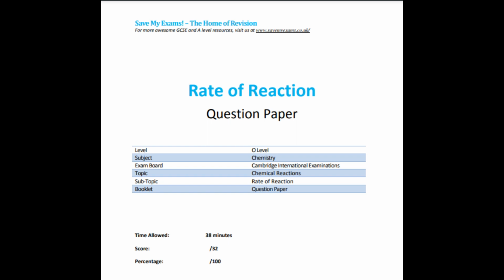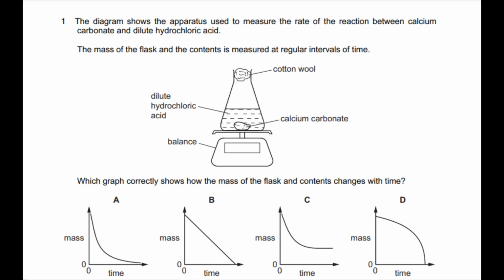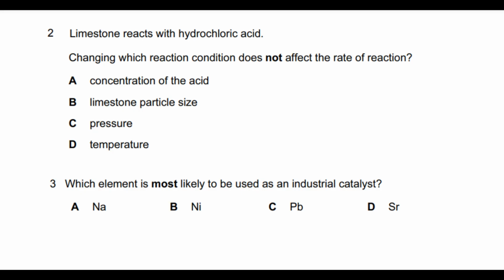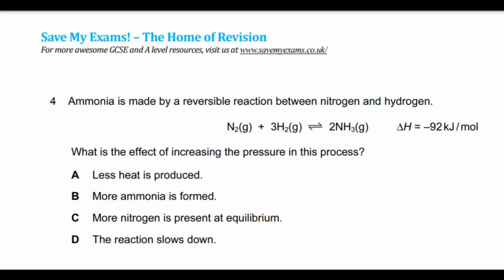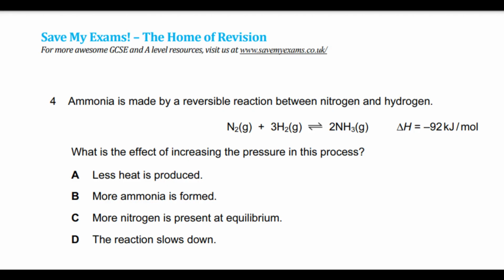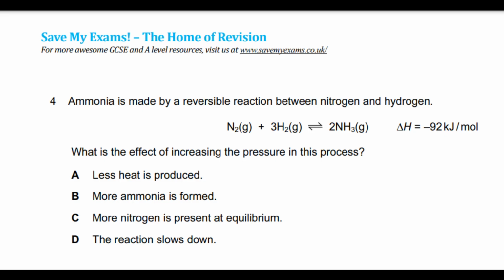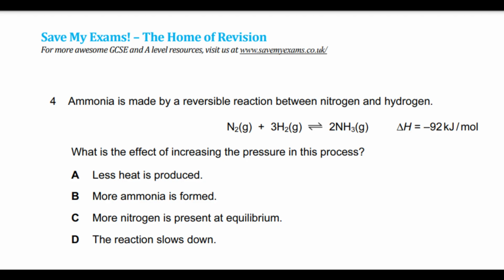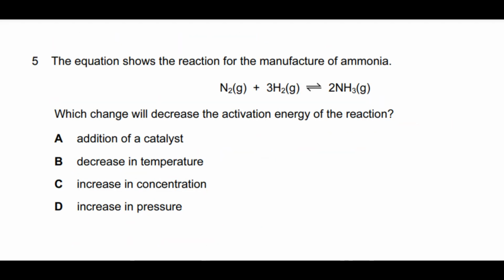RATE OF REACTION solved PPQ (2/ 2)| easy chemistry| explanation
To measure the rate of reaction in a chemical process like the Haber process (used for synthesizing ammonia), we can monitor the change in concentration of reactants (nitrogen, N₂ and hydrogen, H₂) or product (ammonia, NH₃) over time. The rate of reaction can be expressed as the change in moles of a substance per unit time, or by measuring the volume of gases involved at specific intervals.

Factors affecting the rate of reaction in the Haber process:

Temperature:

The Haber process is an exothermic reaction. Increasing the temperature raises the kinetic energy of the molecules, leading to more frequent and energetic collisions. This increases the rate of reaction but also shifts the equilibrium to favor the reactants due to Le Chatelier's principle, which decreases the yield of ammonia.
Pressure:

The Haber process involves gases, so increasing the pressure increases the number of collisions per unit volume. Higher pressure favors the formation of ammonia because the reaction reduces the number of gas molecules (from 4 moles of reactants to 2 moles of product), thereby increasing the rate of reaction and yield. However, extremely high pressure requires stronger and more expensive reaction chambers.
Concentration:

The concentration of reactants directly affects the rate of reaction. Higher concentration of nitrogen and hydrogen increases the frequency of collisions, thereby speeding up the reaction. The concentration of ammonia affects equilibrium.
Surface Area:

In reactions involving solid catalysts, such as the iron catalyst used in the Haber process, increasing the surface area of the catalyst enhances the rate of reaction. A larger surface area provides more active sites for the reactants to collide and interact, thus speeding up the reaction rate.
Catalyst:

A catalyst (in the Haber process, an iron catalyst) provides an alternative reaction pathway with a lower activation energy. This lowers the energy
 barrier for the reaction, increasing the rate of reaction without being consumed in the process. The catalyst does not affect the equilibrium position but allows the system to reach equilibrium faster.
To measure the rate of reaction when the mass of a reactant is decreasing, you can monitor the change in the mass of the reactant over time. This method is especially useful when the reaction produces a gas that escapes from the reaction mixture, resulting in a measurable loss of mass.

Steps to measure the rate of reaction:
Set Up the Apparatus:

Use a balance to continuously monitor the mass of the reactant in a container. The container should be open or allow gas to escape, but no reactants should be lost other than the gas.
Place the reactants in the container, ensuring it is connected to a gas outlet if necessary.
Start the Reaction:

Once the reaction starts (e.g., a metal reacting with acid to produce hydrogen gas), the mass of the reaction mixture will begin to decrease as the gas escapes.
Record the Mass at Regular Intervals:

Record the mass of the reaction mixture at regular time intervals using the balance. The mass will decrease as the gas is produced and escapes.
Calculate the Rate of Reaction:

The rate of reaction is calculated as the change in mass per unit time. The formula is:
Change in mass (g)
Time taken (s)
Rate of reaction=
Time taken (s)

This will give you the rate in terms of grams of reactant consumed per second (g/s).

Example:
For a reaction like calcium carbonate (CaCO₃) reacting with hydrochloric acid (HCl) to produce carbon dioxide (CO₂) gas:

CaCO₃ (s)
2
HCl (aq)
CaCl₂ (aq)
H₂O (l)
CO₂ (g)
CaCO₃ (s)+2HCl (aq)→CaCl₂ (aq)+H₂O (l)+CO₂ (g)
As CO₂ gas escapes, the mass of the reaction mixture decreases. By recording the mass loss at intervals, you can plot a graph of mass vs. time. The slope of the graph represents the rate of reaction at different stages.

This method is effective for reactions that produce a gas as a product and where the mass of the reactant decreases consistently over time.